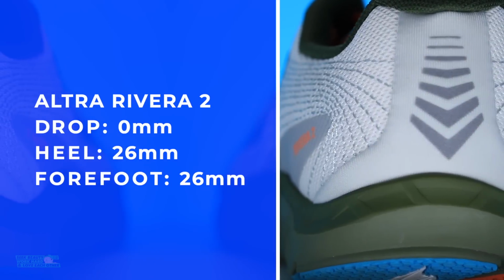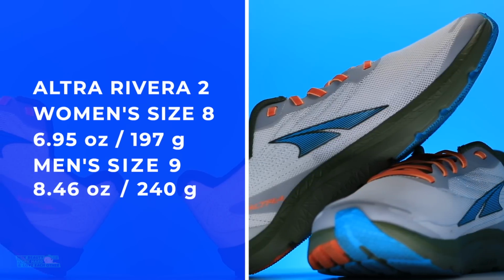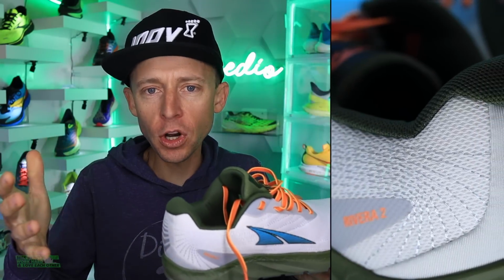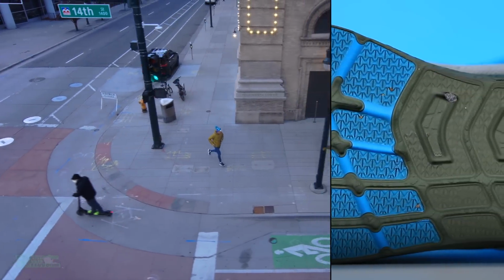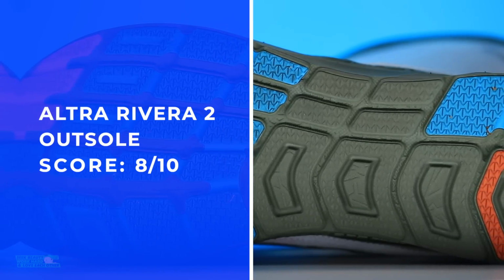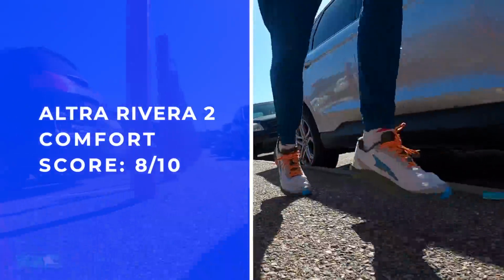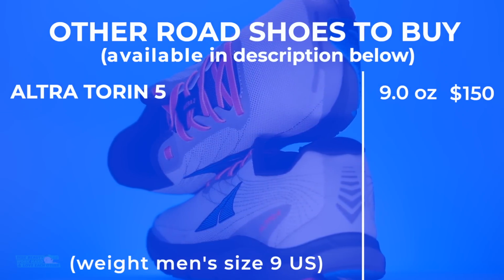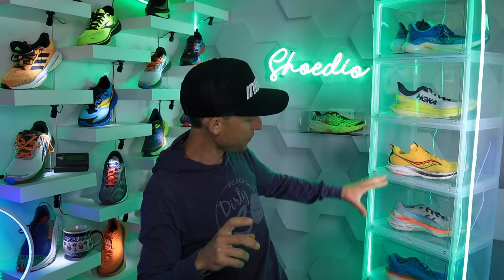Altra Rivera 2 = 8.0 on the Nose!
🔹 How to Join the DGR Discord Server:
2. Make sure your YouTube account and Discord account are the same email.
3. In Discord Select User Settings
4. Select connections
5. Select Add
6. Select YouTube and log in with the same email used for DGR membership.

🔹 Next Races:
- Gasparilla 1/2 Marathon, Tampa Bay, Florida February 27th 2022
- Rotterdam Marathon, Netherlands, April 10th 2022

• Mailing Address:

USA

Seek Beauty
Work Hard &